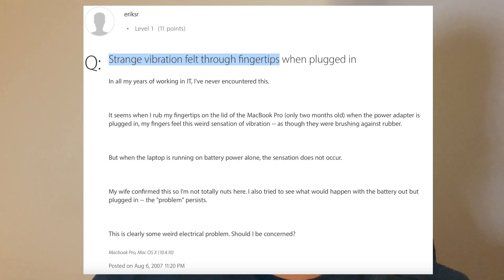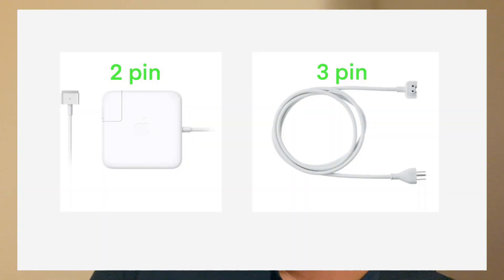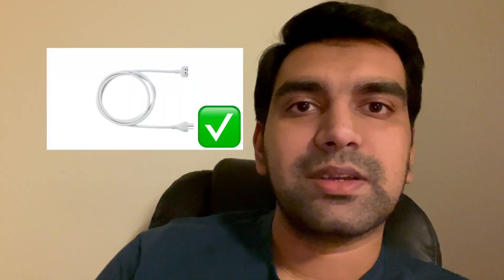why is my macbook "vibrating?" || Macbook Buzzing/Micro-vibrations SOLVED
I was just working one day and noticed my Macbook had a strange buzzy type of feeling when I'd lightly touch the areas around the trackpad. It was an electrical kind of buzz that occurred when I would run my fingers over the surface of the Macbook, below the keyboard. These electric shocks confounded me for a long time before I figured out what was causing them.

As it turns out, the buzz is actually a bunch of tiny electric shocks. They're harmless so that's a relief. I ended up having to brush off my physics knowledge for this one but the answer has to do with grounding and the different plug types.

For a quick solution, just disconnect the charger and the "buzz" will go away.

Timestamps:
Introduction: 0:00
How common is it? 1:00
Why do the micro-vibrations happen? 1:52
How to stop the vibrations: 2:51
What does it mean to be “grounded?” 3:39
How grounding works (physics explanation): 5:04

Join me there too :)